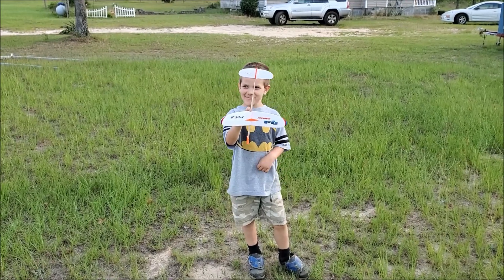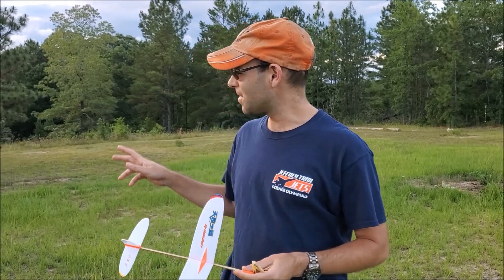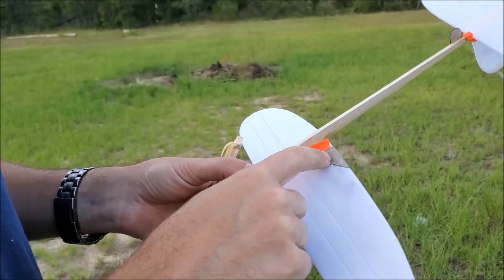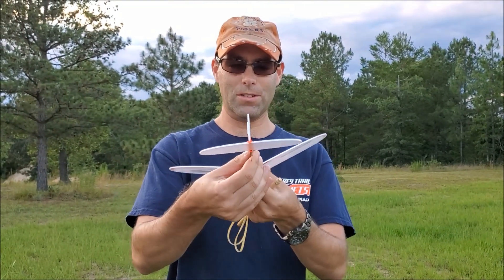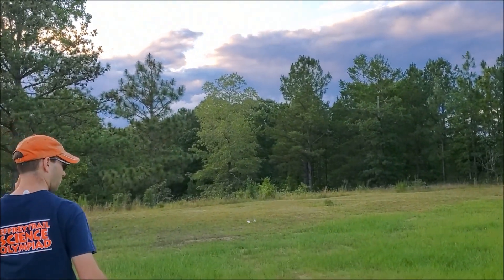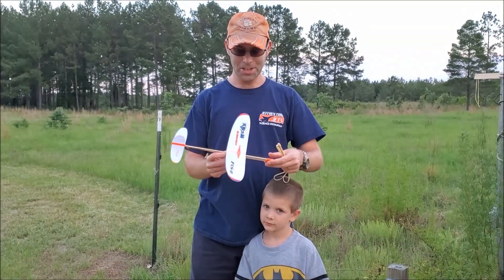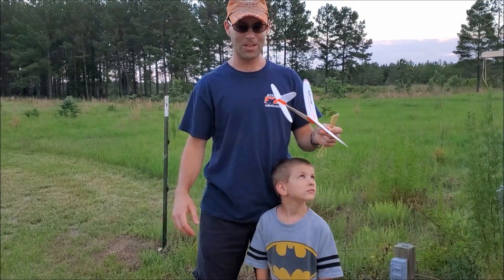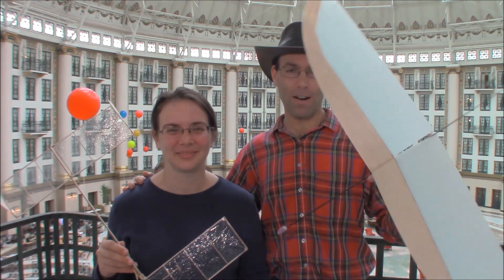The Sky Shuttle is an amazing beginner's chuck glider!